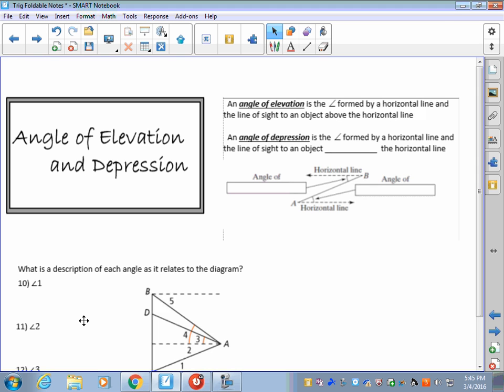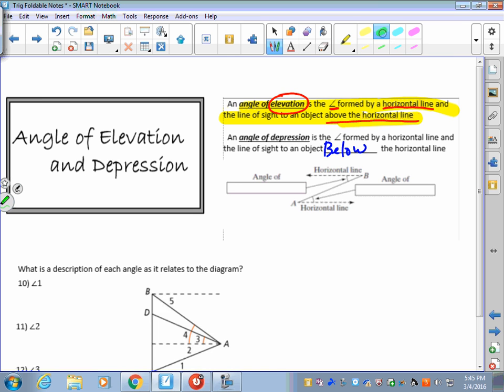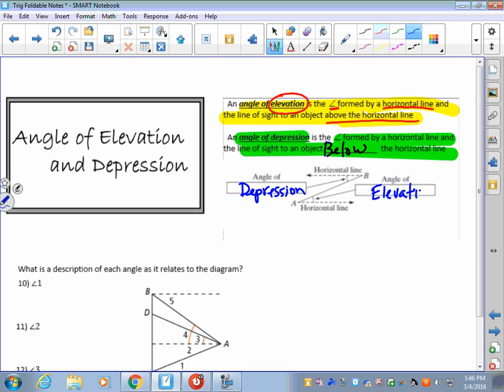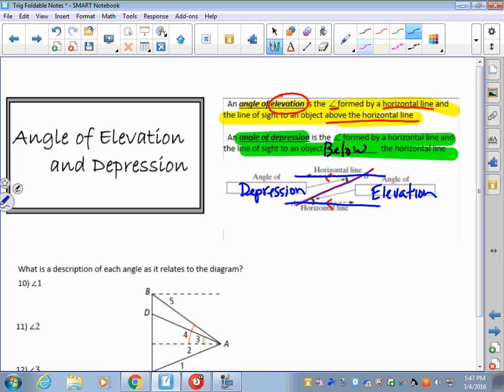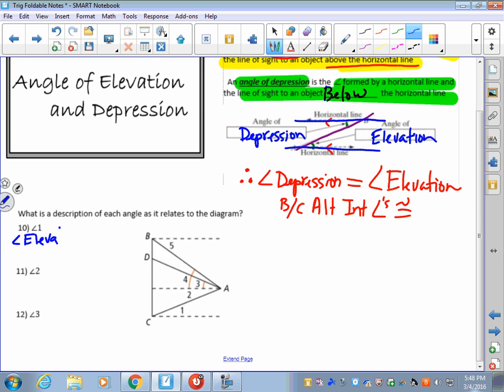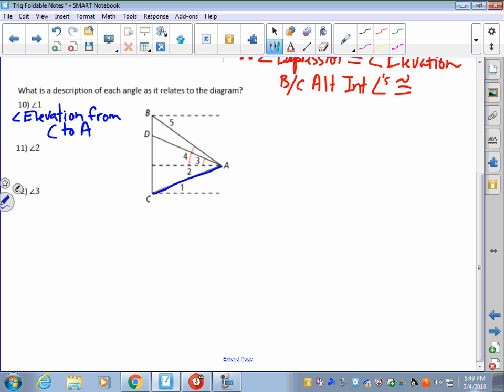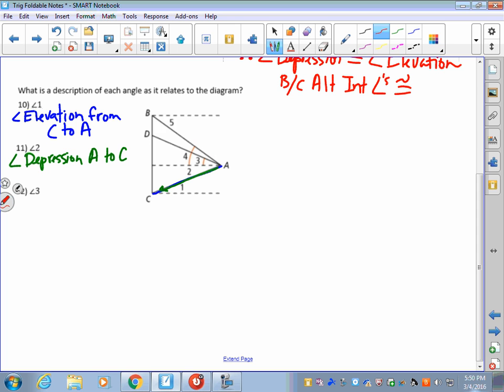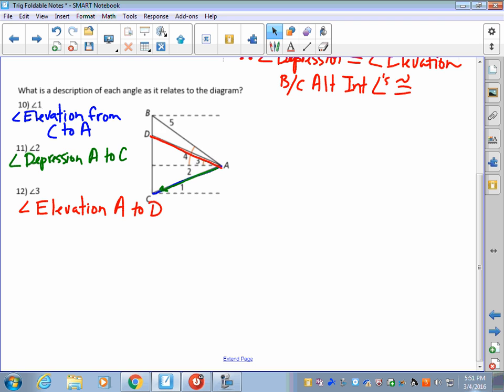Angle of Elevation and Depression Tab